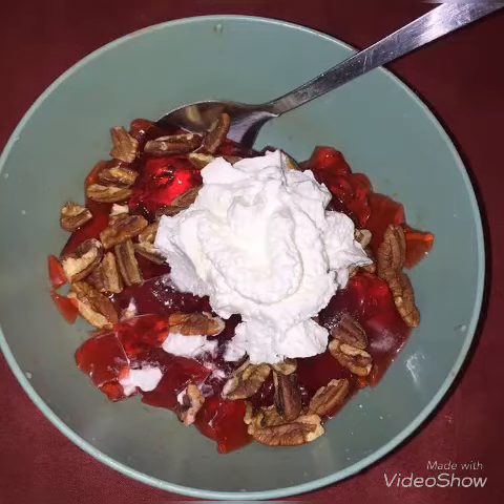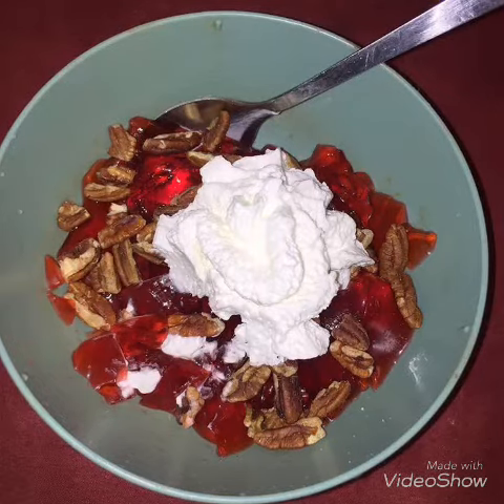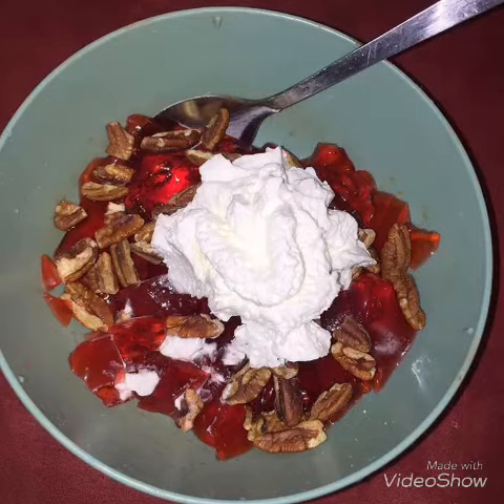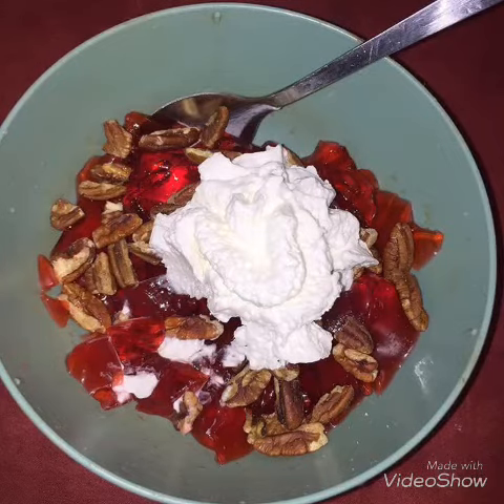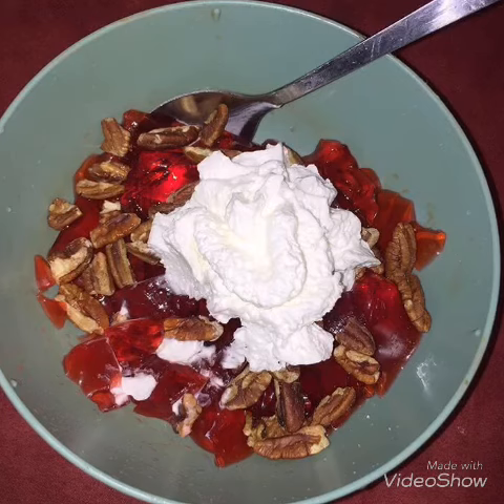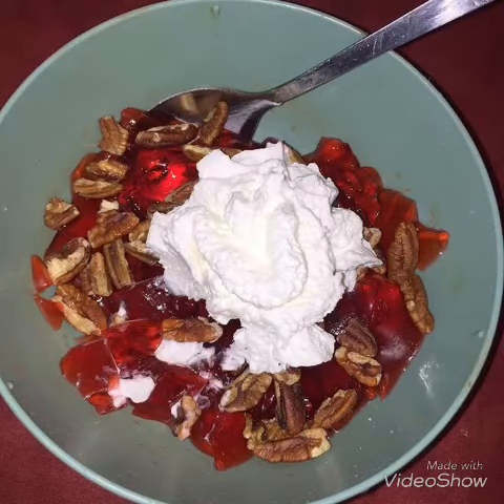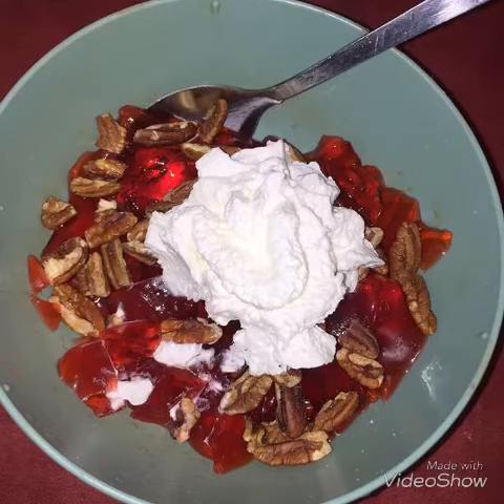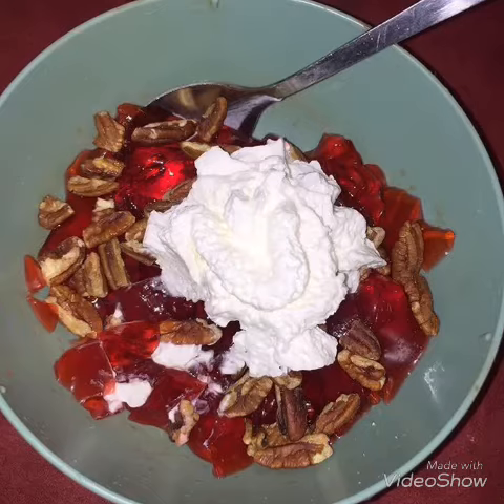Keto Sugar-free Jello Dessert